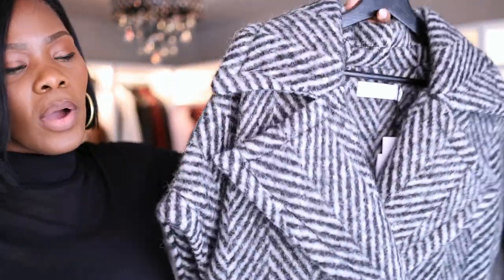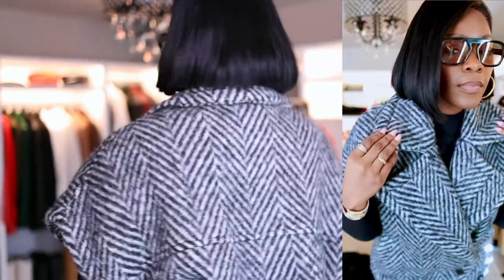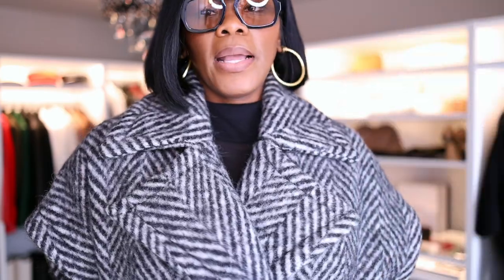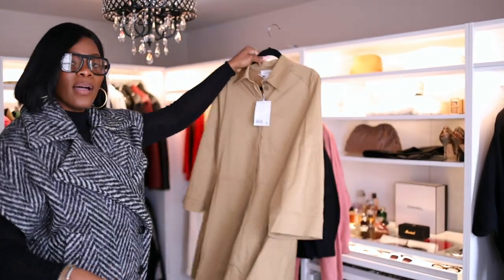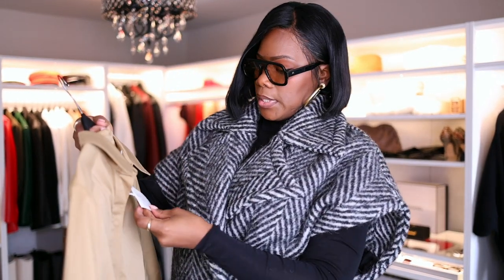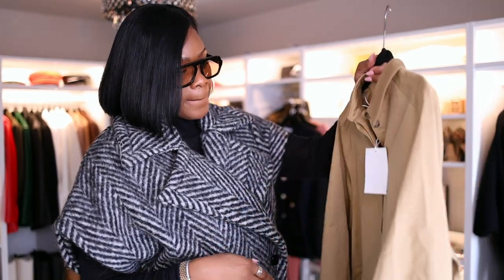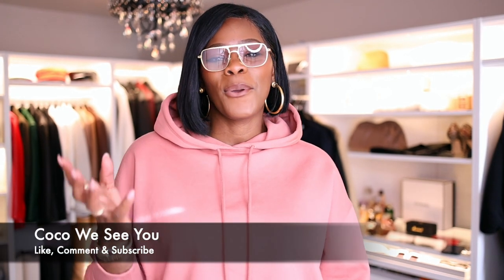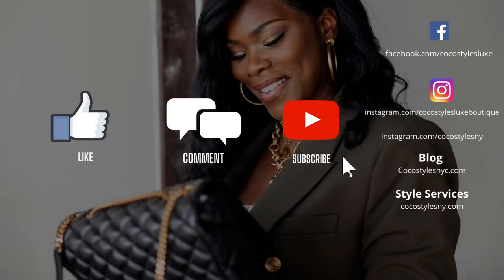New In My Closet - Styling My New In Pieces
New In My Closet, Styling My New In Pieces from COS, IRO, and Zara.

I wanted to share what's new in my closet from a few brands that don't necessarily cater to tall women.

When sharing what's new in my closet, my goal is to show other tall women that we are not limited to just a few brands. We can get creative and create really stylish outfits too.

ITEMS IN THE VIDEO FROM COS

COS
Black Cardigan
Utility Dress
Sweat Pants
Sweat Shirt

Farfetch
IRO Herringbone vest

Jimmy Choo
Jimmy Choo Boots